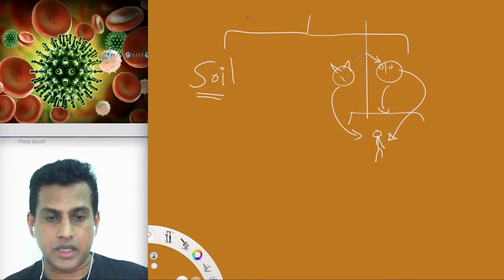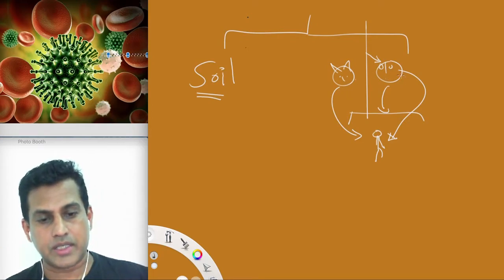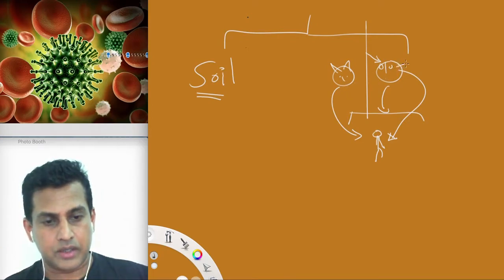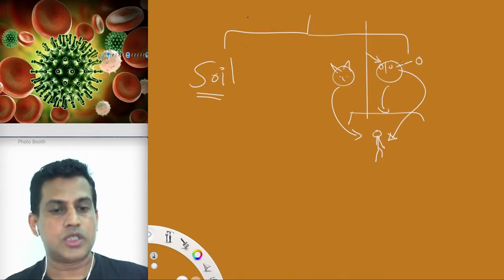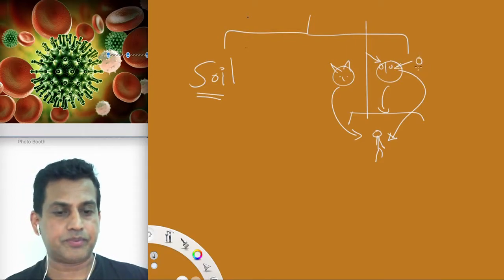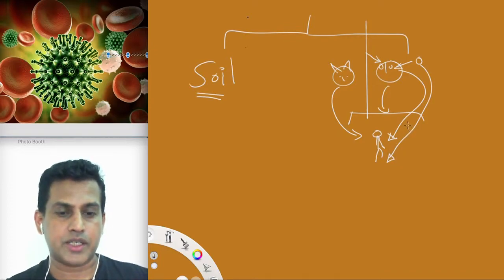COVID19 /Coronavirus How do they come ?